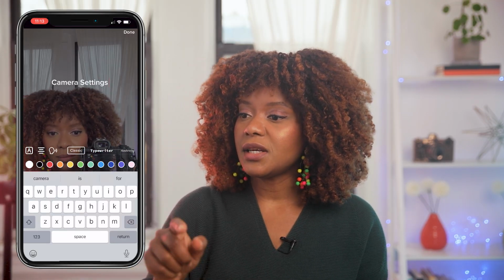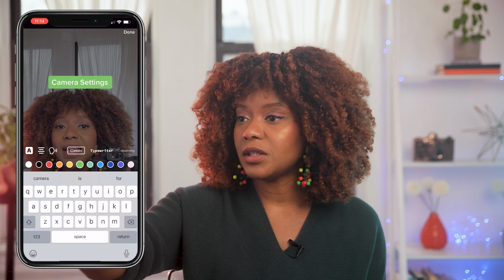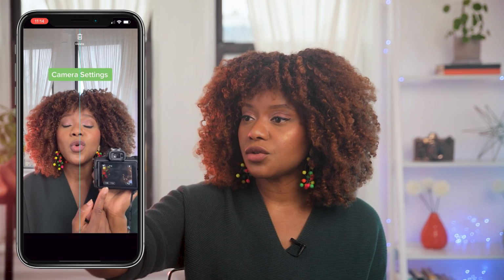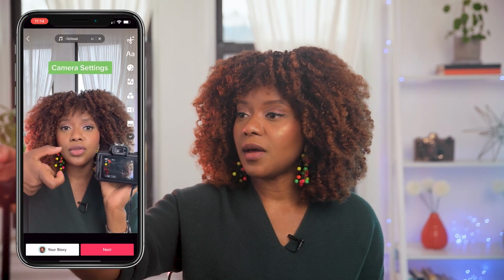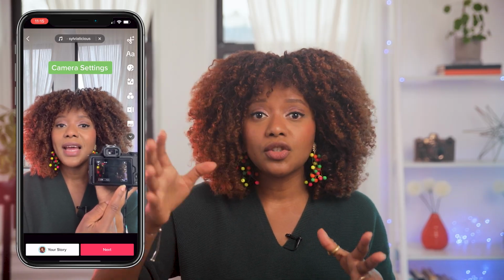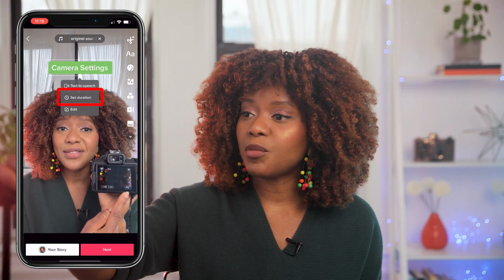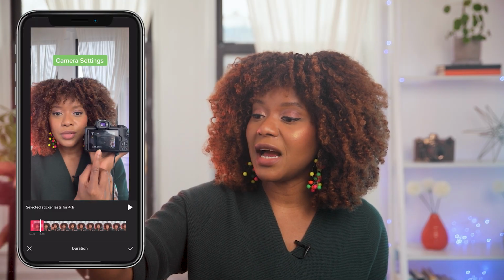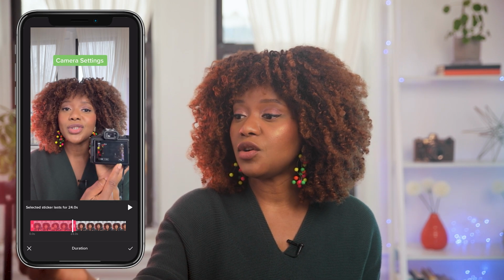“Make Your TikToks POP! ✨ How to Add Text Like a Pro”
Text makes your TikToks pop! 💬 Learn how to add text and control when it shows up with duration settings.

Free TikTok Course for Beginners
 🎥 Start your TikTok journey the easy way—learn step by step from scratch!
Create Thumb-Stopping Videos in 3 Steps
 ✨ Make videos your audience can’t scroll past with this powerful 3-step checklist!
 📈 Learn to edit like a pro & grow your business with videos that stand out
 📸 Behind-the-scenes, tips & daily inspiration—come hang out with me
 🤝 Let’s connect professionally and talk all things video & storytelling